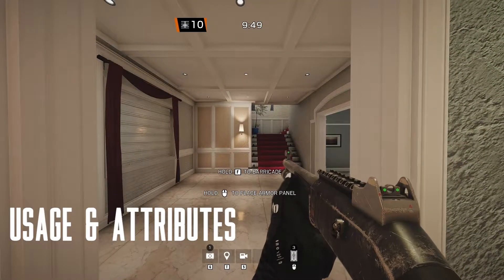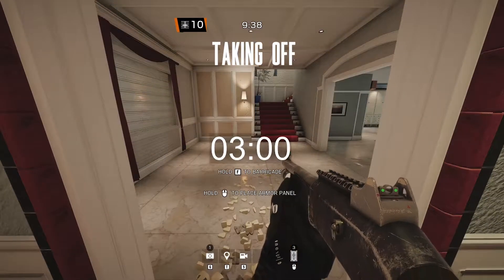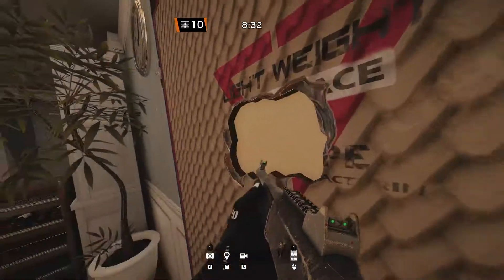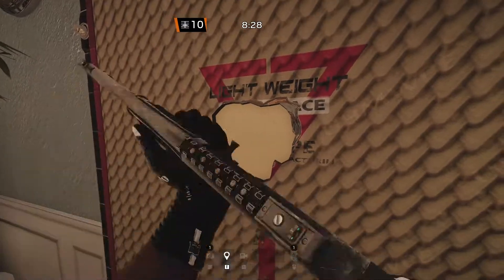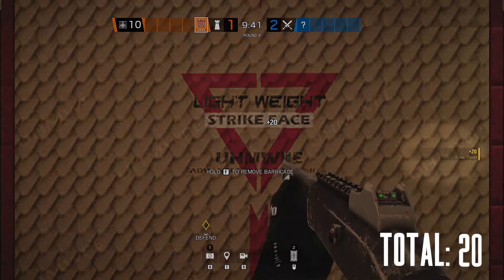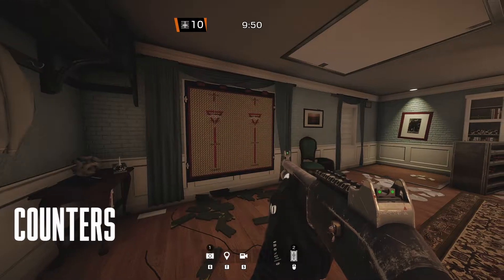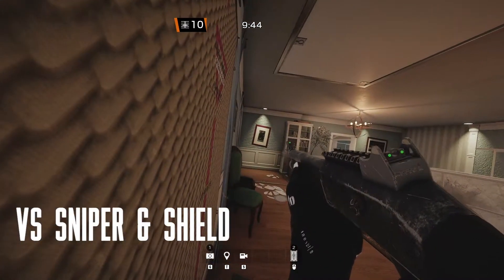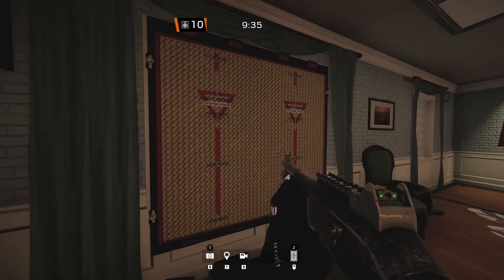Armor Panel! | Siege How-To [#7]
Listen up, people: every myth will be busted. Any questions'll get answered in the comments.

0:00 Intro
0:32 Usage & Attributes
1:59 Counters
3:20 Rating
3:39 Credits

Credits (Ubisoft Connect usernames below):
Recorded & Voiced by: SIC_iksz
Edited by: SIC_Zasszel
Special Thanks to: SIC_Drake